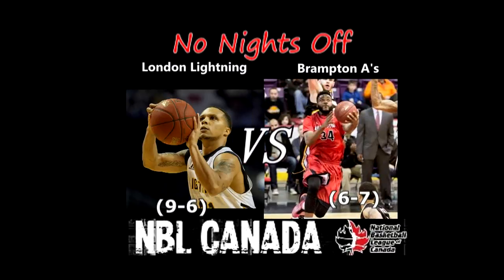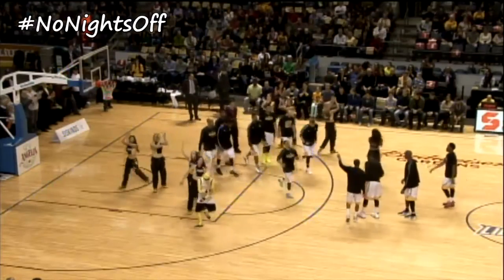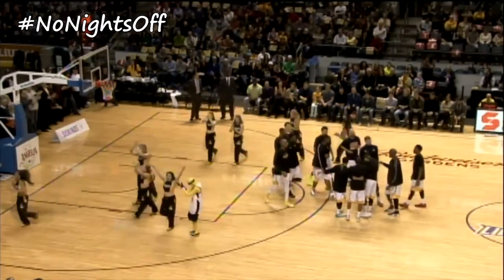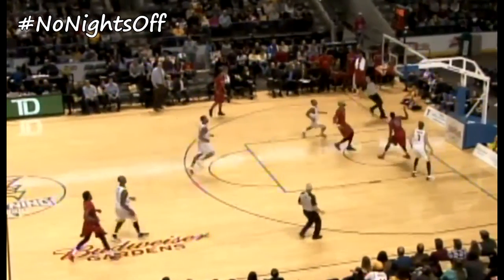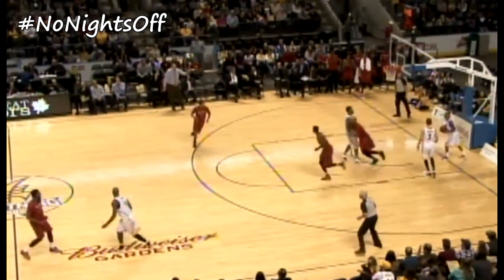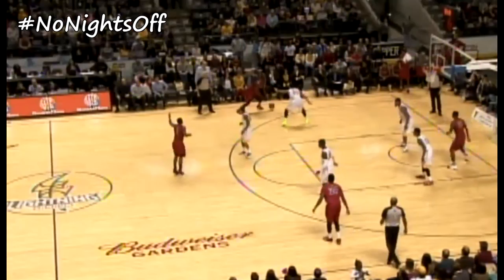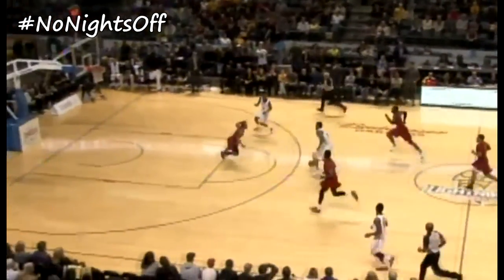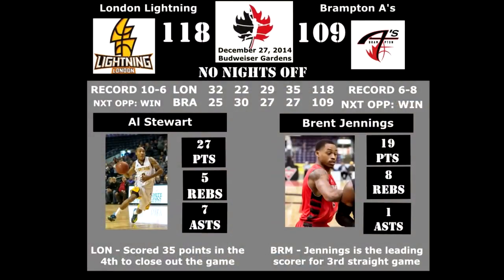London Lightning Defeat Brampton A's 118-109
Game Recap   London Lightning vs Brampton A's Dec 27, 2014

On a Saturday night affair in front of 7,285 fans at Budweiser Gardens, the London Lightning defeated the Brampton A’s, 118-109.

The Lightning now stand at 10-6.

The Lightning’s top point scorer of the night was Al Stewart with 27 points and seven assists.

“Brampton is a tough team to beat. Thankfully we never gave up and grinded out that defence,” said Stewart. “We are glad to have finished 2014 with a win, but our focus is now on next Saturday against Windsor.”

Other top performers included Marvin Phillips with 23 points and 19 rebounds and Emmanuel Little with 22 points, nine rebounds and five assists.

And be sure to keep us with us on Social!

About the National Basketball League of Canada

The National Basketball League of Canada (NBLC) was founded in 2011, and is Canada's only professional domestic basketball league. There are currently 8 teams, with two divisions: Central and Atlantic. The NBLC is committed to being one of the leading professional basketball leagues in the world. The NBLC provides Canadian athletes, international athletes, coaches and officials the opportunity to participate in the game they love at the professional level. The NBLC is also dedicated to raising awareness of the sport of basketball throughout Canada, by providing fans with an exciting and entertaining experience.